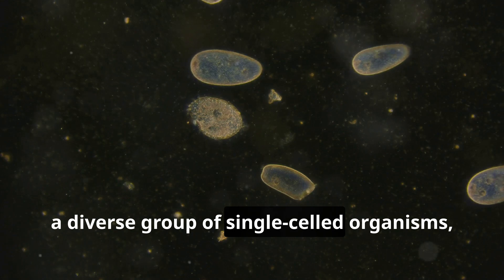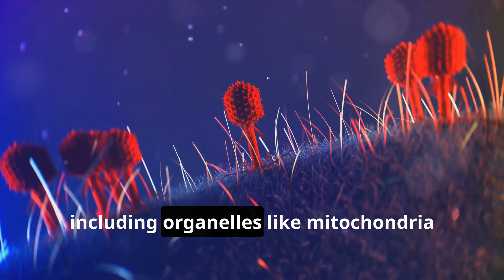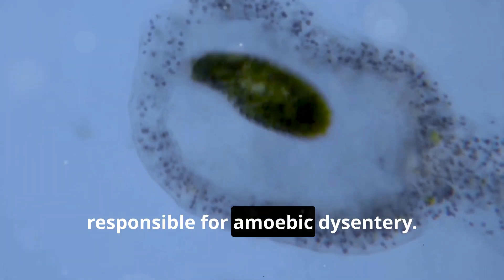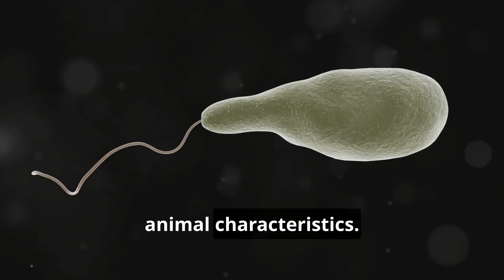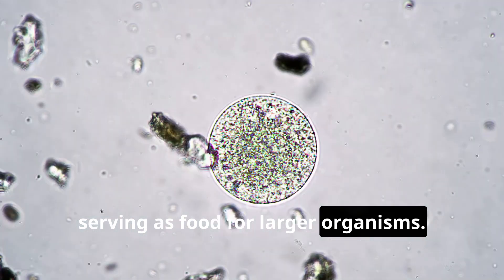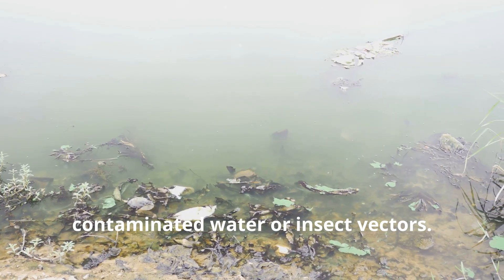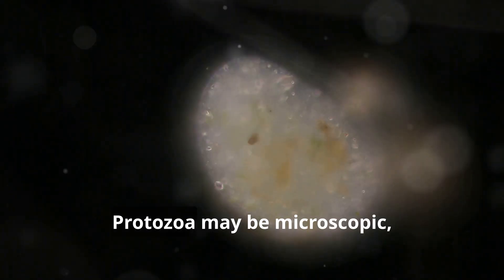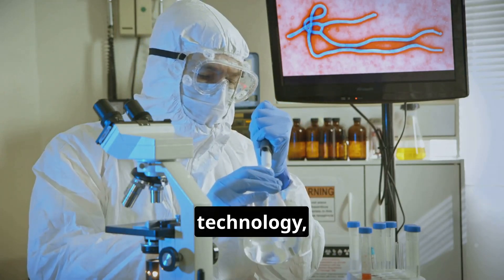PROTOZOA: The Missing Link Between Bacteria And Earth Worms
Discover the fascinating world of protozoa! These microscopic single-celled organisms play crucial roles in ecosystems, human health, and scientific research. From their complex cellular structures to their diverse movement methods, protozoa are essential in nutrient cycling, decomposition, and regulating bacterial populations. Learn about the various types of protozoa, including amoeboids, ciliates, flagellates, and sporozoans, and their impact on health and the environment.

OUTLINE:

00:00:00 Introduction to Protozoa
00:00:32 Characteristics of Protozoa
00:01:25 Amoeboids
00:01:48 Ciliates
00:02:10 Flagellates
00:02:31 Sporozoans
00:02:53 Ecological Importance of Protozoa
00:03:39 Protozoa and Human Health
00:04:20 Research and Future Directions
00:05:06 Conclusion

**Understanding Protozoa: The Fascinating World of Single-Celled Organisms**

Protozoa, a diverse group of single-celled organisms, are among the earliest forms of life on Earth. These microscopic entities, although invisible to the naked eye, play significant roles in ecosystems, human health, and even scientific research. They belong to the kingdom Protista and are found in various environments, from fresh and saltwater bodies to the soil, where they contribute to the decomposition of organic matter and nutrient cycling. Let’s dive into what makes protozoa so fascinating and essential.

### Characteristics of Protozoa

Protozoa are generally categorized by their unique features: they are single-celled, eukaryotic organisms, meaning they have a well-defined nucleus encased in a membrane. Despite their simplicity, protozoa have complex cellular structures, including organelles like mitochondria for energy production, vacuoles for digestion, and specialized structures like cilia or flagella for movement. This cellular complexity allows them to perform a range of functions necessary for survival.

Protozoa come in various shapes and sizes, typically between 10 and 52 micrometers, although some species can grow to almost 1 millimeter in size, making them visible to the human eye. Based on their movement and other characteristics, protozoa are often classified into four main groups: amoeboids, ciliates, flagellates, and sporozoans.

### Types of Protozoa

1. **Amoeboids**: Amoeboids move using pseudopodia, or "false feet," which are extensions of their cell membrane. This group includes the well-known *Amoeba proteus* and pathogens like *Entamoeba histolytica*, responsible for amoebic dysentery. Amoeboids are often found in freshwater environments and are capable of altering their shape, a distinctive trait among protozoa.

2. **Ciliates**: Ciliates, such as *Paramecium*, are covered with tiny hair-like structures called cilia. These cilia beat rhythmically to propel the organism through water and aid in feeding by directing food particles toward the cell's mouth. Ciliates are among the most structurally complex protozoa and are commonly found in stagnant water.

3. **Flagellates**: Flagellates use whip-like structures called flagella to move. Some flagellates, like *Euglena*, contain chloroplasts and can perform photosynthesis, blurring the line between plant and animal characteristics. Pathogenic flagellates include *Trypanosoma*, which causes African sleeping sickness, and *Giardia*, responsible for giardiasis.

4. **Sporozoans**: Sporozoans are non-motile and rely on host organisms for movement and survival. This group includes *Plasmodium*, the causative agent of malaria, which requires both human and mosquito hosts to complete its life cycle. Sporozoans are exclusively parasitic, often posing serious health risks to humans and animals.

### Ecological Importance of Protozoa

Protozoa play crucial roles in ecosystems, primarily as part of the microbial food web. In aquatic systems, they are both predators and prey, feeding on bacteria and algae while serving as food for larger organisms. Protozoa contribute to the decomposition of organic matter, breaking down complex compounds into simpler substances, which helps recycle nutrients in soil and water.

In addition, protozoa can regulate bacterial populations, preventing overgrowth and promoting a balanced microbial ecosystem. This regulation is especially important in wastewater treatment, where protozoa help control harmful bacterial levels and enhance water purification processes.

### Conclusion

Protozoa may be microscopic, but their impact on our world is vast. From maintaining ecological balance to posing health challenges, these single-celled organisms illustrate the complexity and diversity of life at the cellular level. By studying protozoa, scientists gain a deeper understanding of biology that can lead to innovations in health, technology, and environmental science.